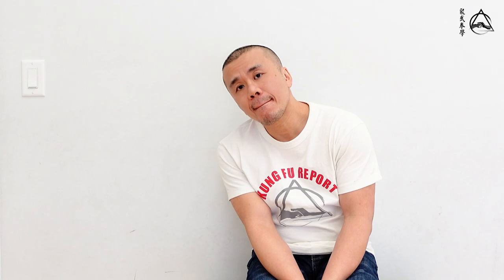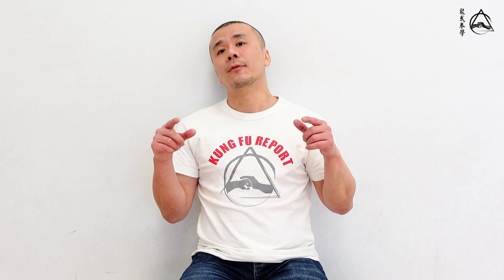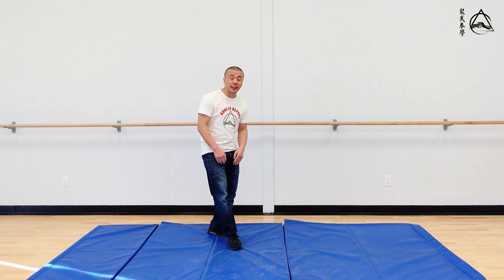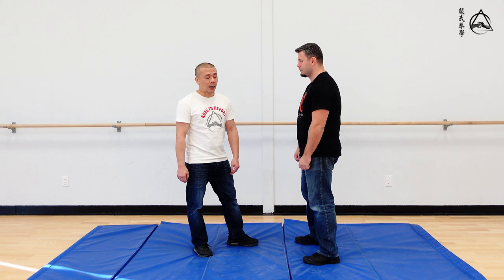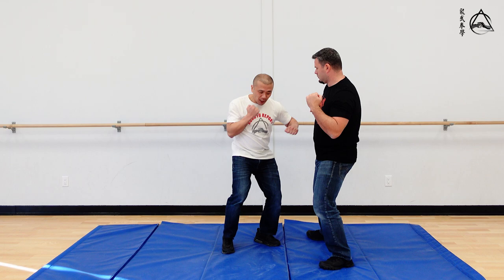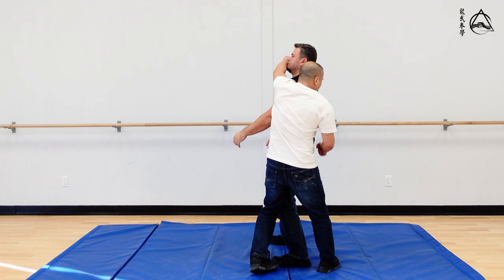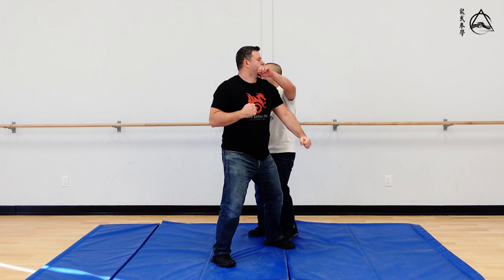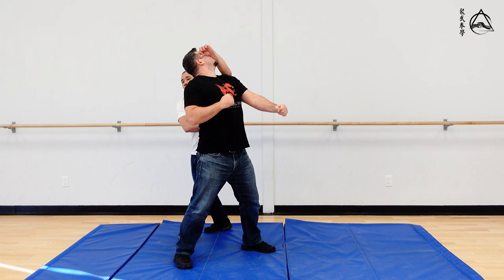Traditional Martial Arts - PART 2 - Kung Fu Report #270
This is Part 2 of our discussion on traditional martial arts. We will demo the application of a simple movement that was taught by a 9yr old in one of our last videos. We will discuss why it's important to pay close attention to a movement and approach it from many different points of view with a critical analytical eye.

View Part 1 of The Truth About Traditional Martial Arts

The Kung Fu Report is a free series about the process of adjusting Traditional kungfu for modern-day situations.